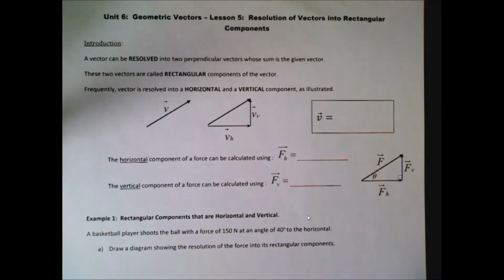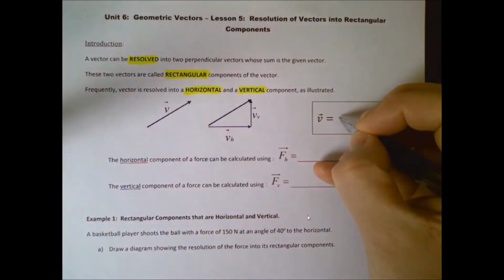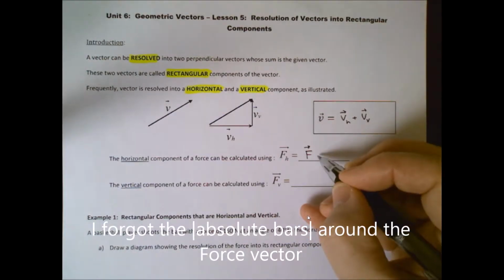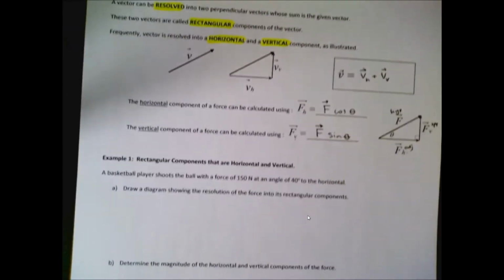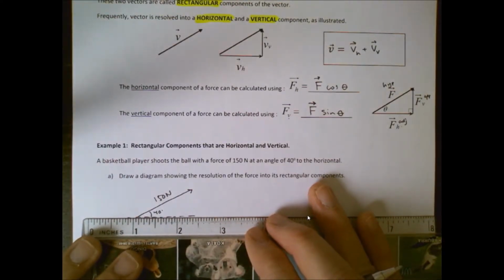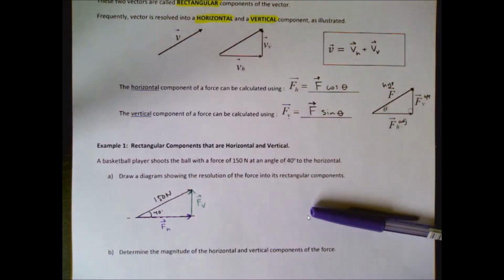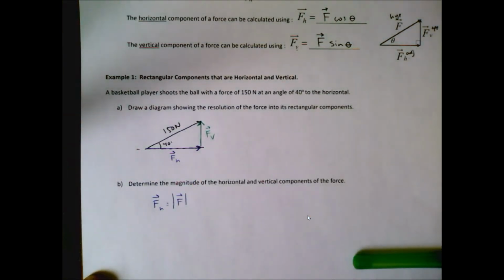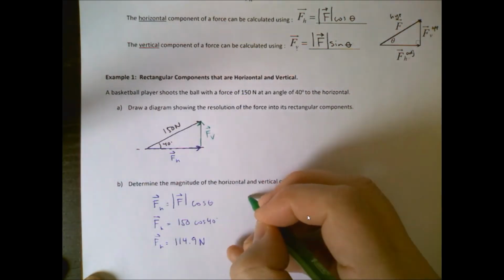Lesson 5 Resolution of Vectors in Rectangular Components Pg 16